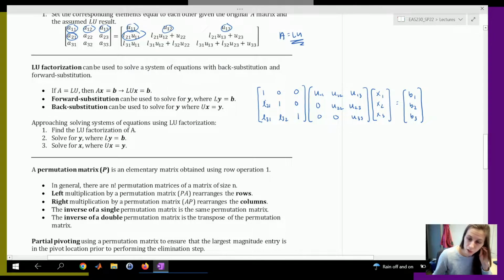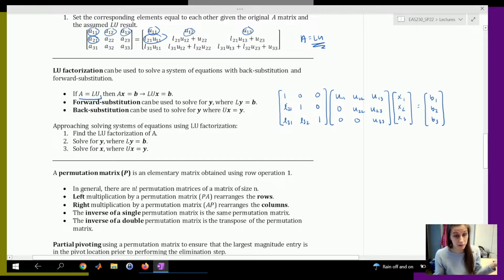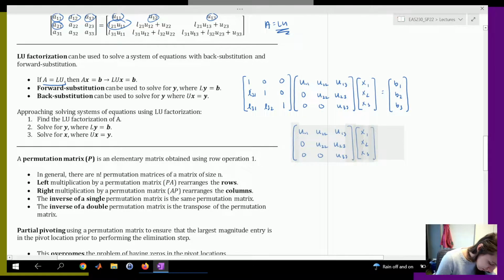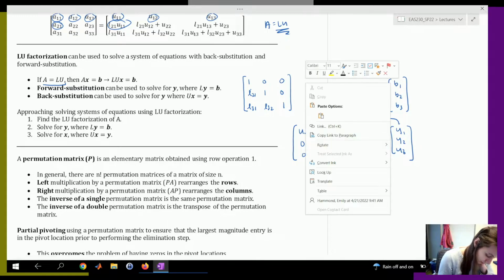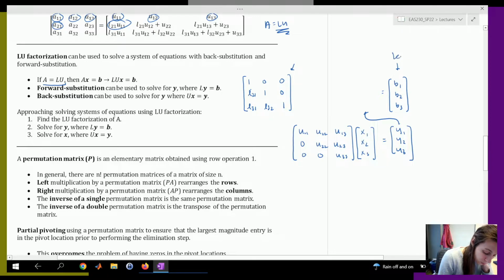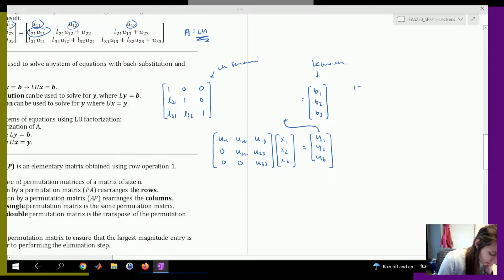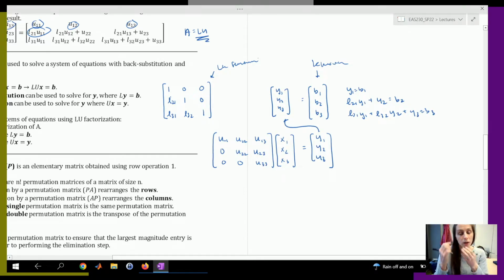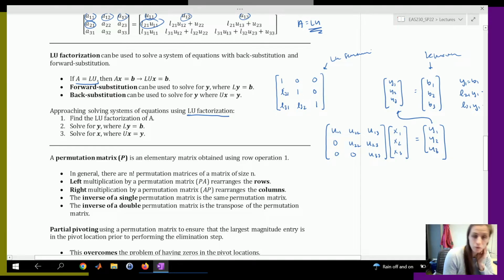Factorization: Solving systems using LU factorization